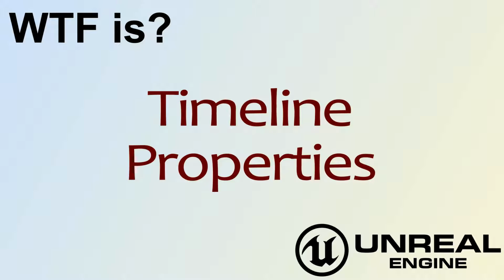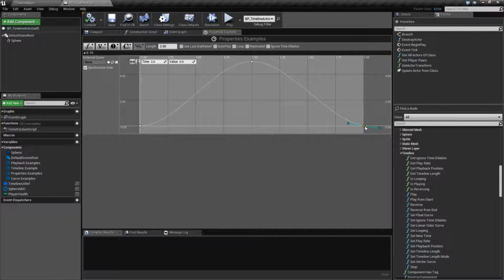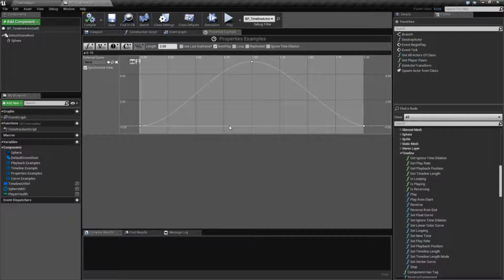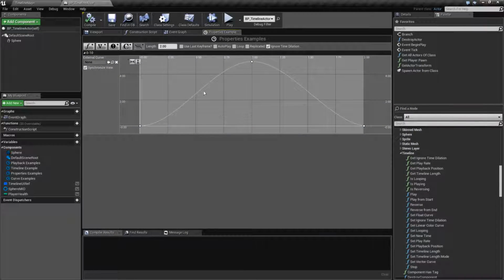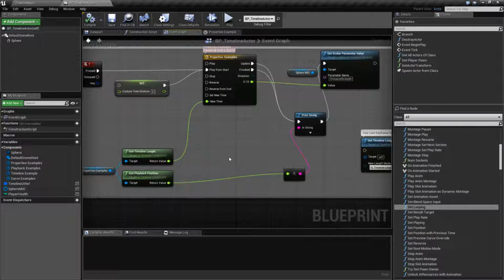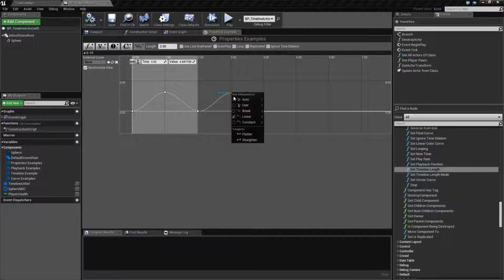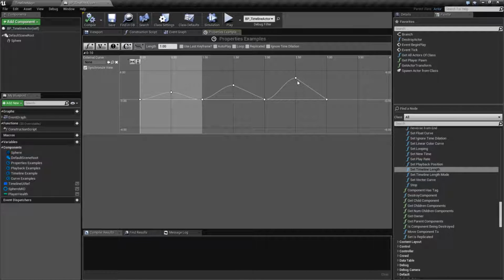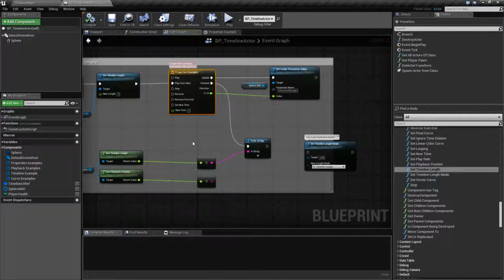WTF Is? Timeline - Properties in Unreal Engine 4 ( UE4 )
What are the Timeline - Properties in Unreal Engine 4.